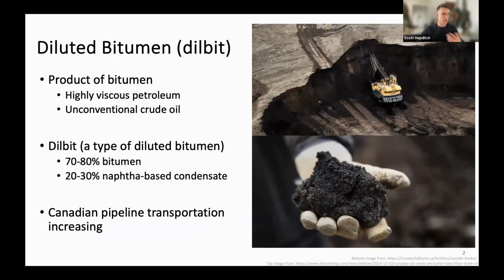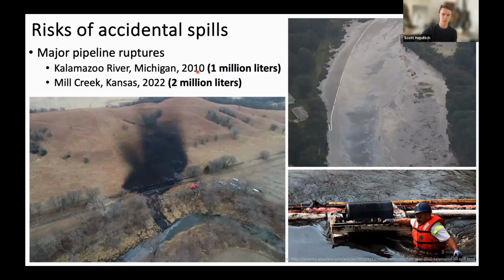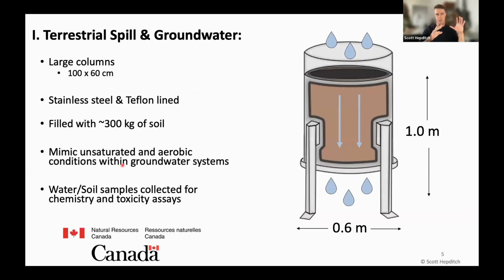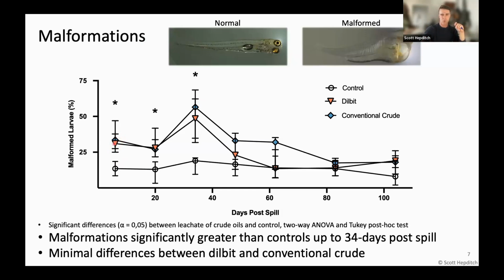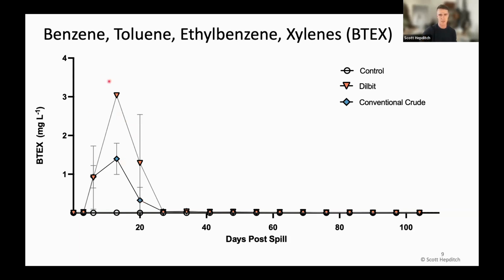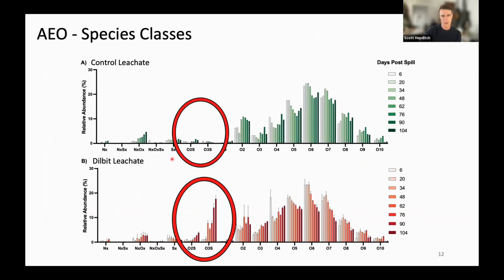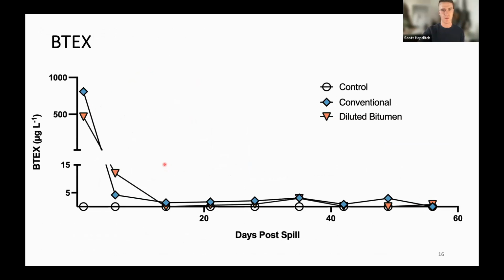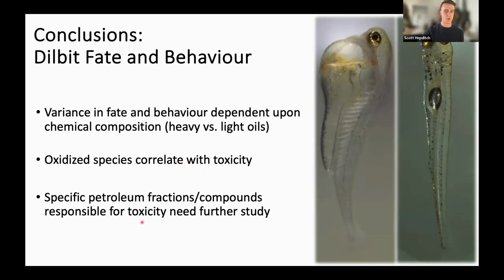Scott Hepditch The behaviour and fate of spilled diluted bitumen Novembre 21, 2023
Scott Hepditch - The behaviour and fate of spilled diluted bitumen within surface and groundwater systems November 21,2023